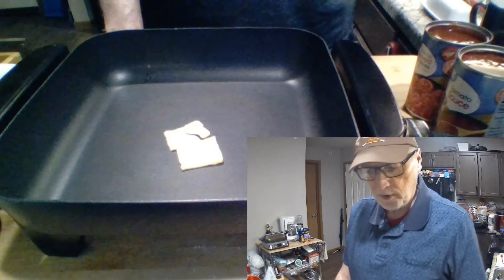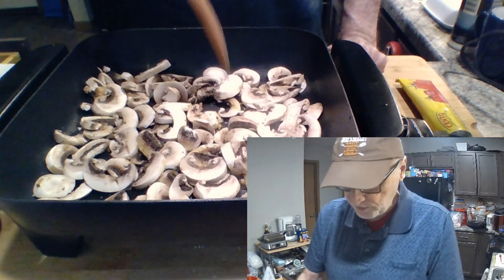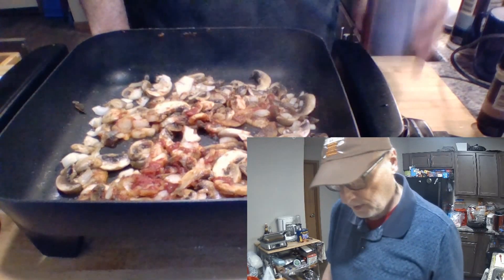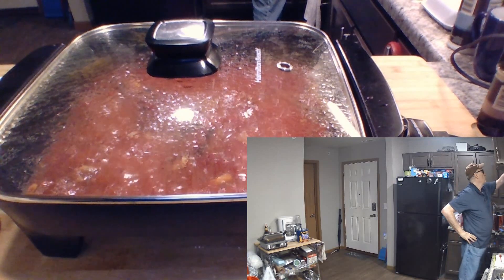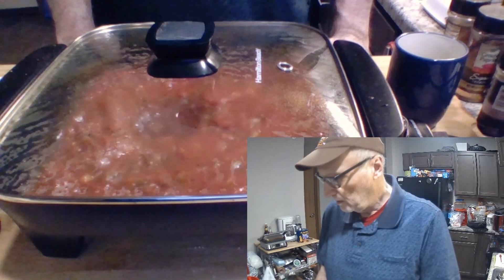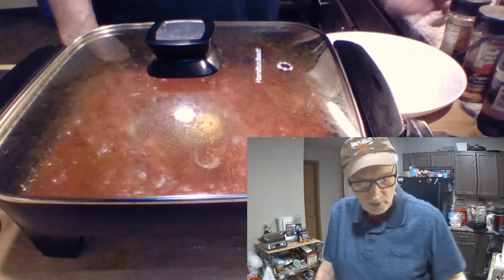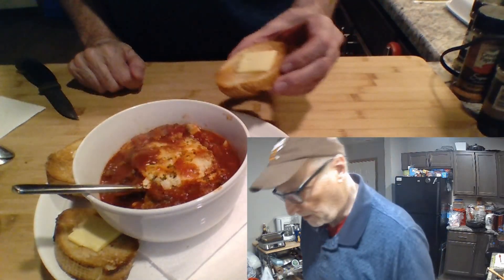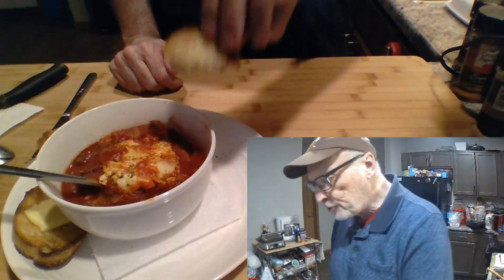Shakshuka for One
16 oz of mushrooms
15oz can of tomato sauce or Passata
15oz can of stewed tomato's or fresh tomato's
2-3 cloves of garlic or one teaspoon of powdered garlic
1 teaspoon of onion powered
1 medium onion
1 tbs of tomato paste
1-2 eggs
optional:
on cup of bell peppers and onions diced the frozen ones will work fine.